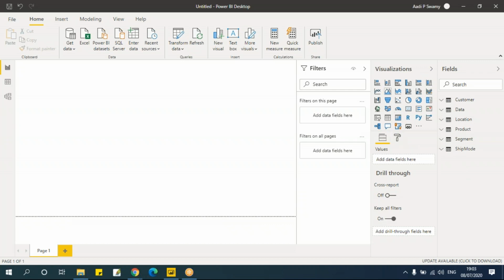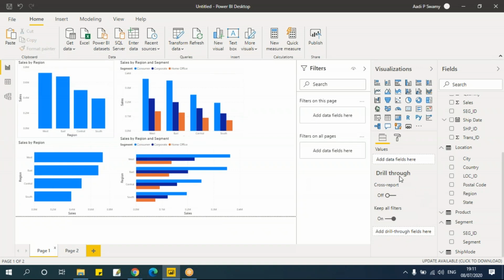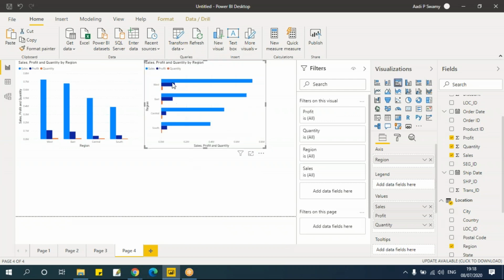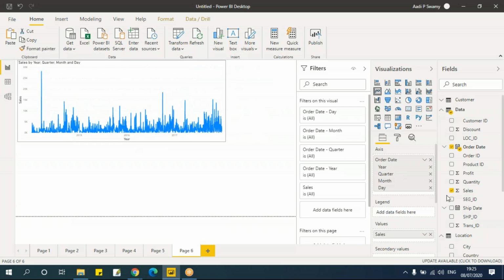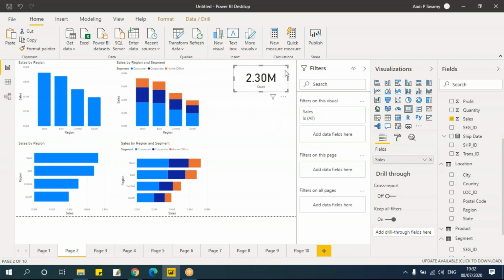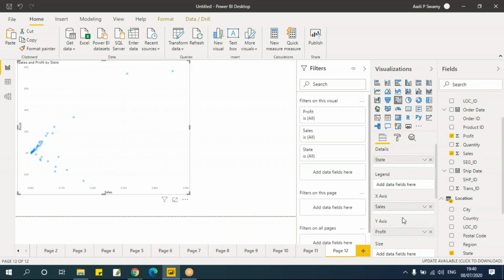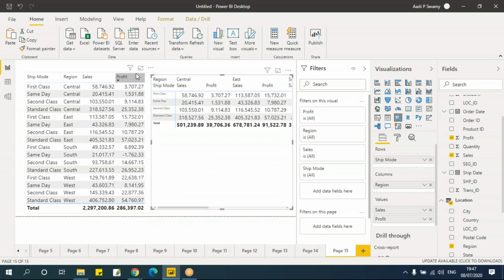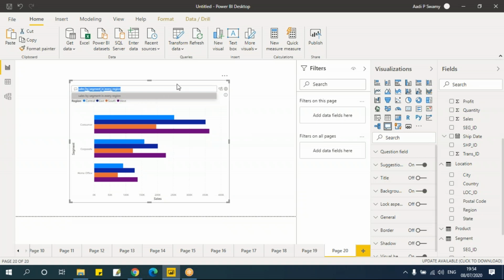Session 05 | Complete Power BI | Visualizations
This Video Explains about various visualizations in Power BI
o Bar Chart
o Clustered Bar Chart
o Stacked Bar Chart
o 100% Stacked Bar Chart
o Column Chart
o Clustered Column Chart
o Stacked Column Chart
o 100% Stacked Column Chart
o Funnel Chart
o Pie Chart
o Donut Chart
o Line Chart
o Ribbon Chart
o Area Chart
o Stacked Area Chart
o Clustered Column and Line Chart
o Line and Stacked Column Chart
o Table
o Matrix
o Card
o Multi-Row Card
o Scatter Chart
o Tree Map
o Map
o Filled Map

Complete Course Videos, Data Set used for all the examples are available in the following link

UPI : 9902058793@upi